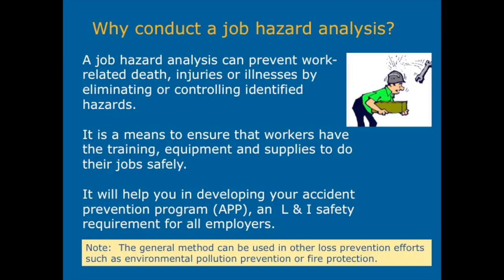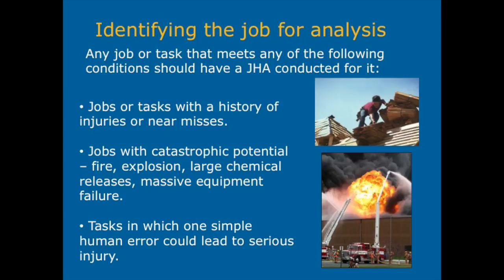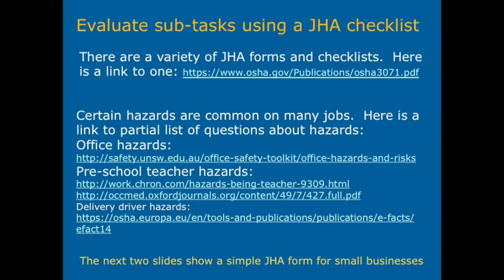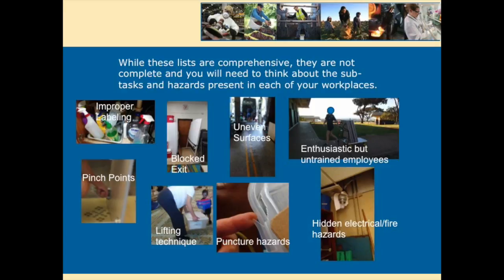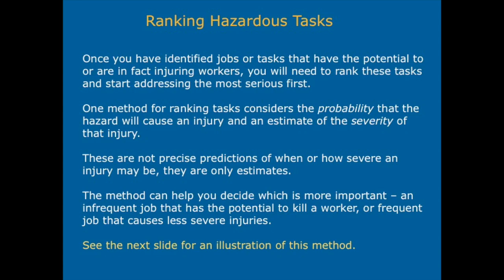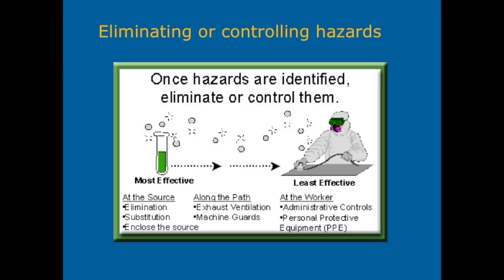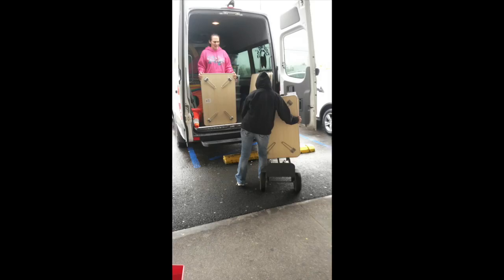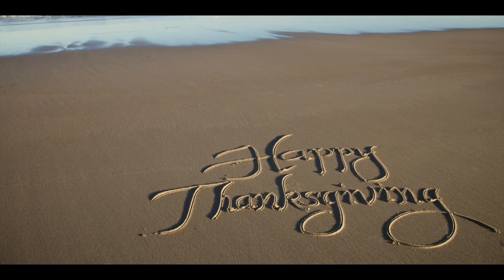Job Hazard Analysis Management Training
This video is about Job Hazard Analysis Management Training